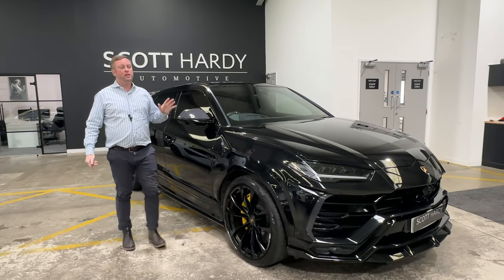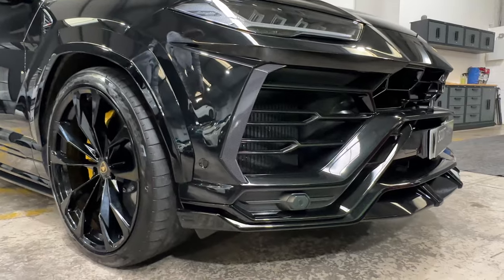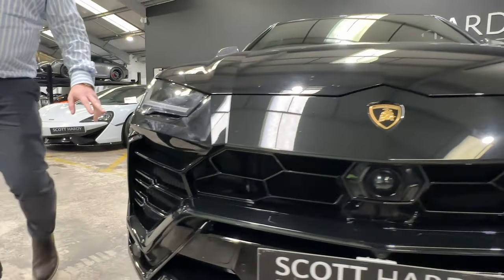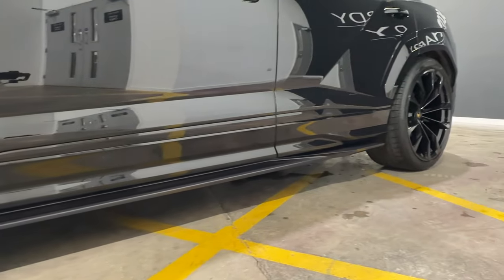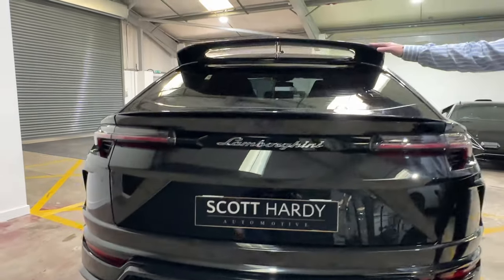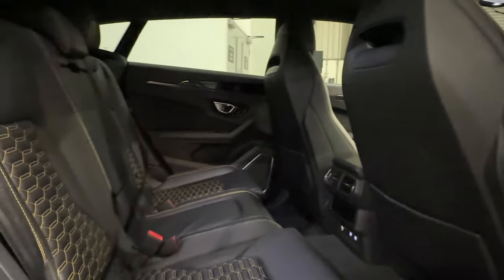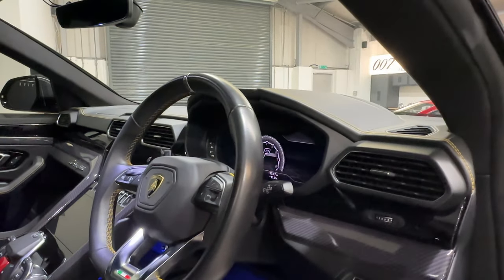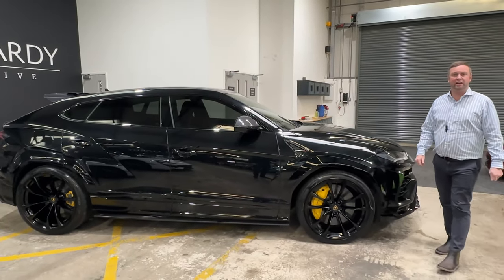LAMBORGHINI URUS 4.0 V8 5d 641 BHP - FULL WALKAROUND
Scott Hardy have this stunning 2021 Lamborghini Urus with Nero upgrades refers to the Lamborghini Urus SUV model that has been customized with Nero (black) upgrades.

Nero upgrades typically include blacked-out exterior elements such as black paint, black wheels, black trim, and black accents. These upgrades give the Urus a more aggressive and sporty appearance.

In terms of performance, the 2021 Lamborghini Urus comes equipped with a 4.0-liter twin-turbocharged V8 engine that produces 641 horsepower and 627 lb-ft of torque. It can accelerate from 0 to 60 mph in just 3.6 seconds and has a top speed of 190 mph.

Inside, the Urus offers a luxurious and high-tech cabin with premium materials, modern infotainment system, and advanced driver-assistance features. It can seat up to five people comfortably and provides ample cargo space.

Overall, the 2021 Lamborghini Urus with Nero upgrades combines the power and performance of a supercar with the practicality and versatility of an SUV, making it a unique and desirable vehicle for those who value both style and functionality